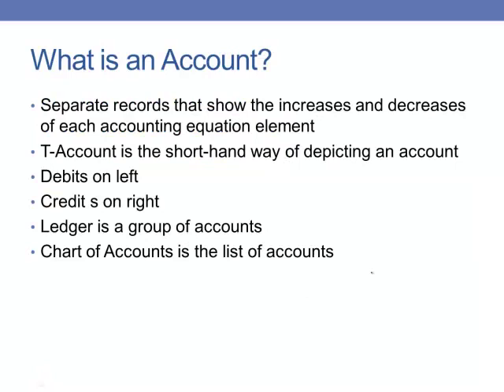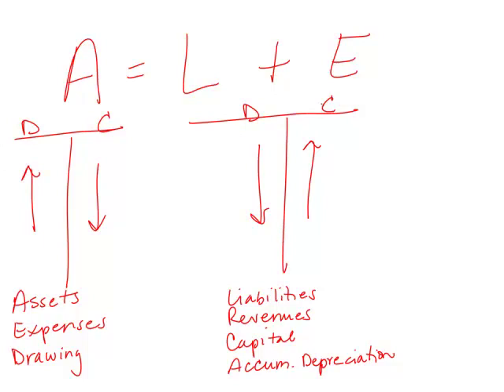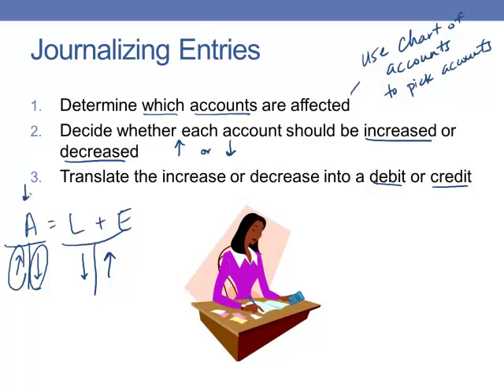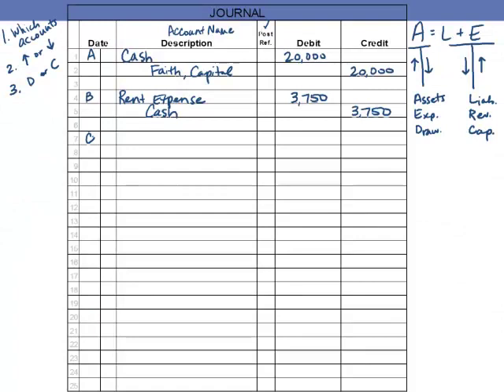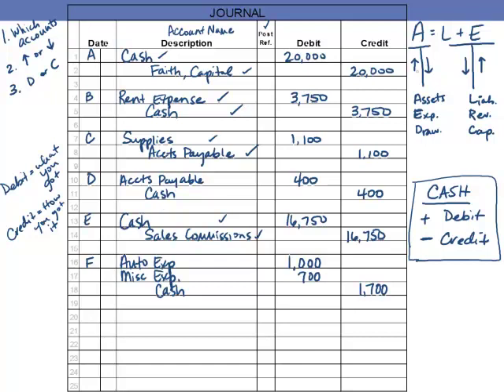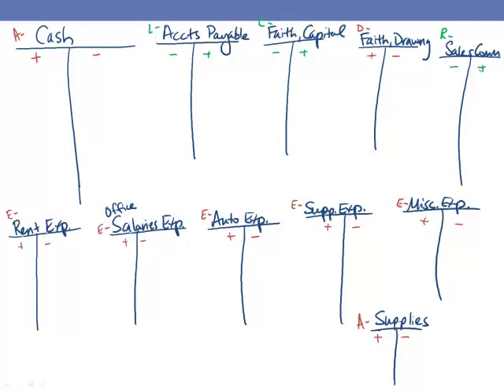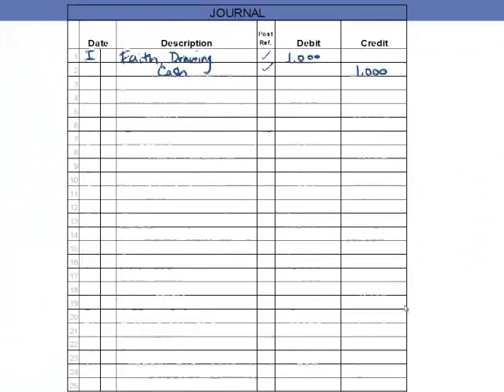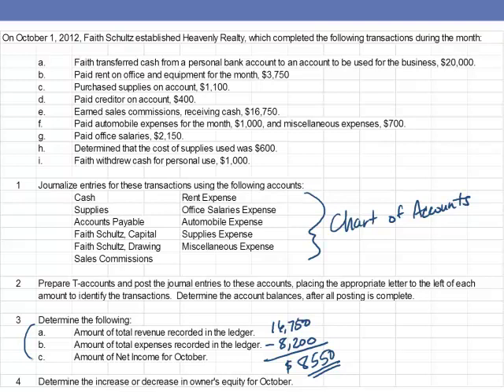BUS 241 Chapter 2 Journalizing Transactions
This video covers Debit and Credit rules, journalizing entries, posting to t-accounts, and creating an Unadjusted Trial Balance.